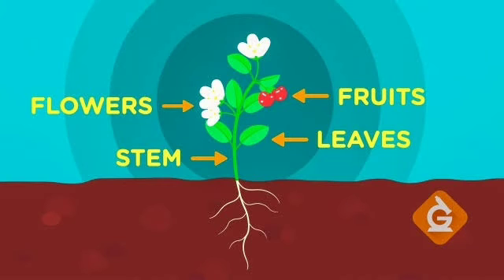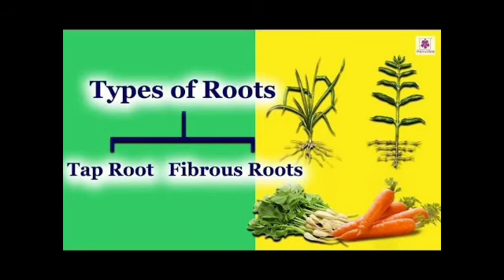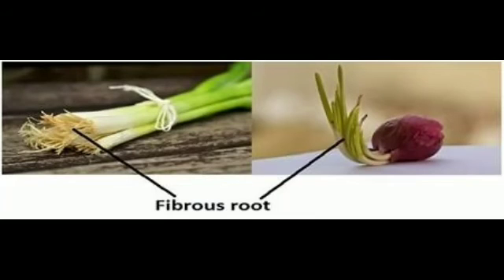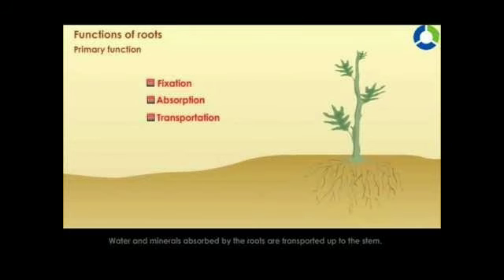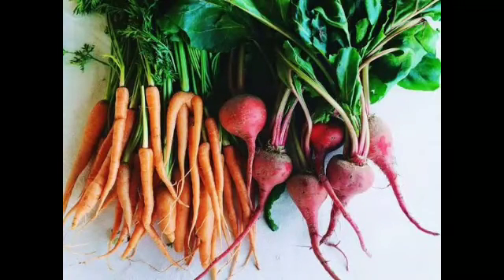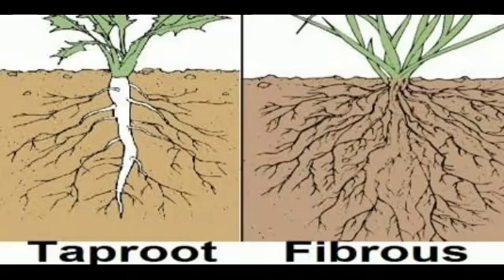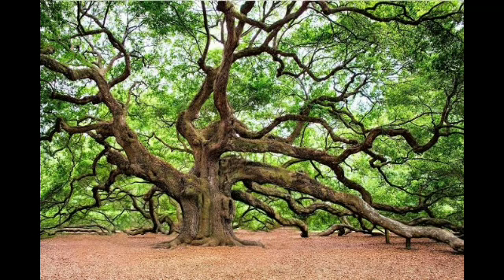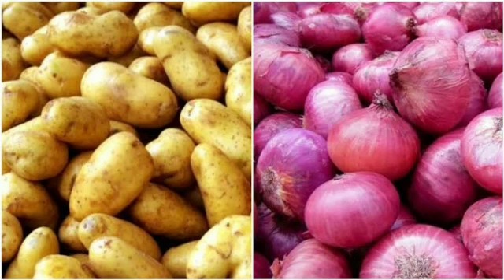IDEAL & ADHARSH GRADE 3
1. Class : III STD
2. Subject  :Science
3. Session  : 7
4. Unit : 3 Plants -Root and stem.